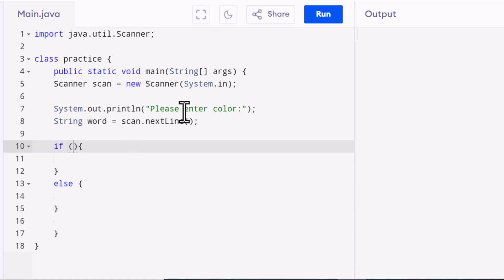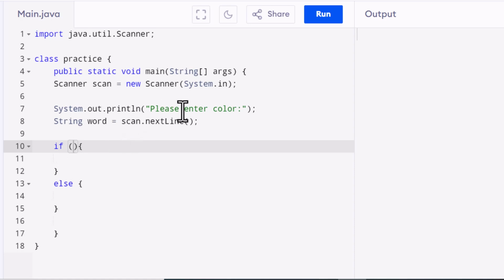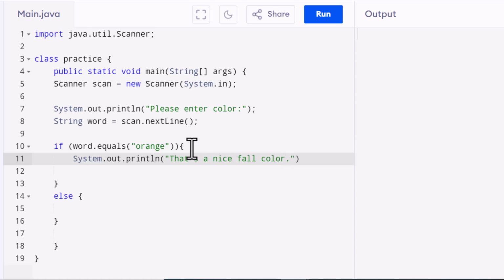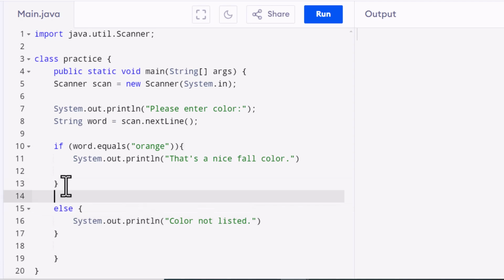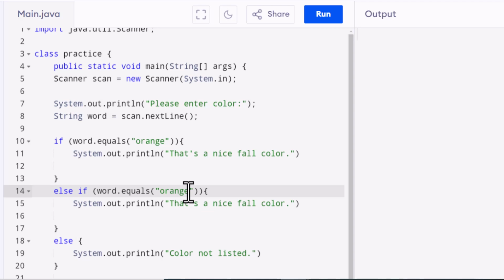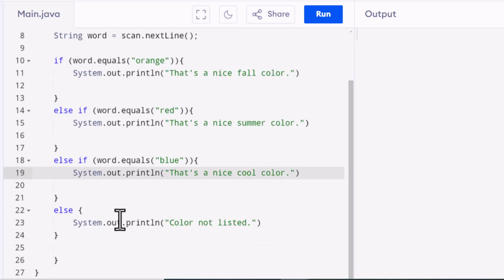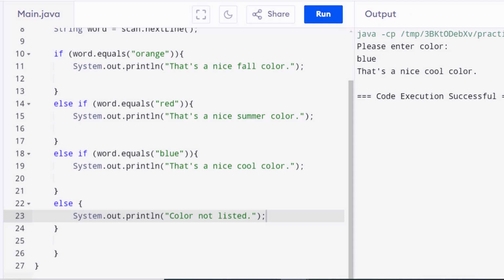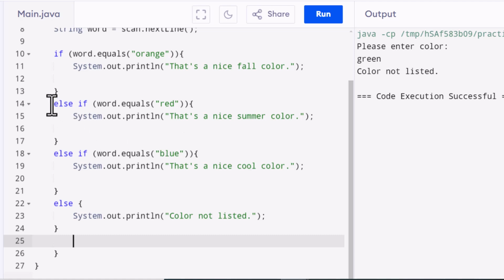Java Tutorial If Else if Strings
Learn about using Else If statements  in Java with this tutorial.  This video will focus on using If Else Statements.